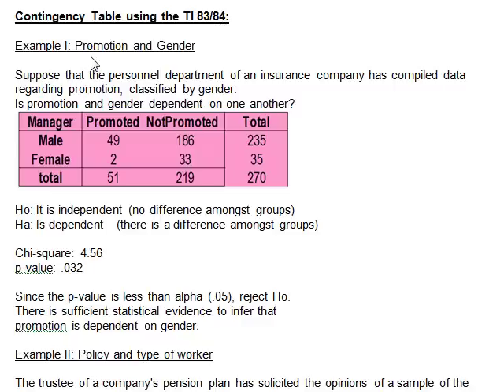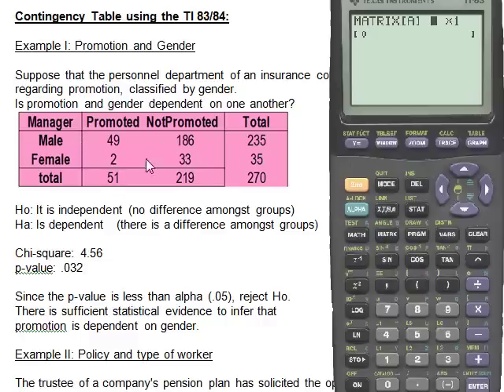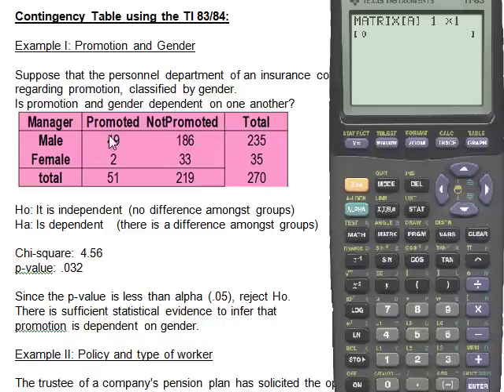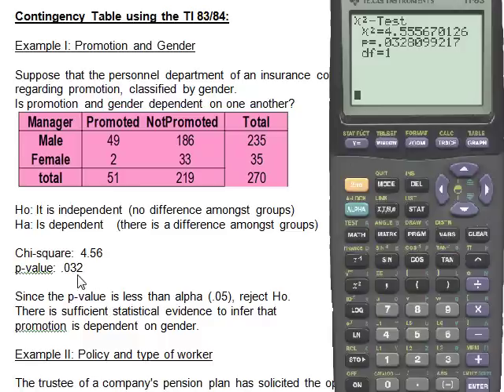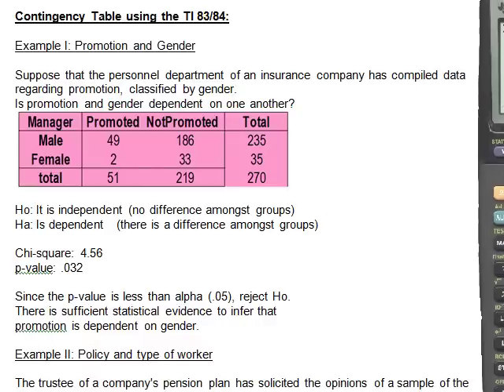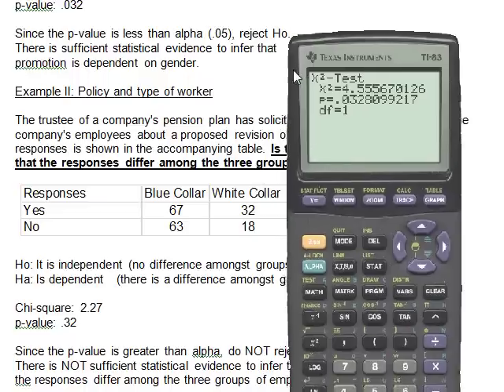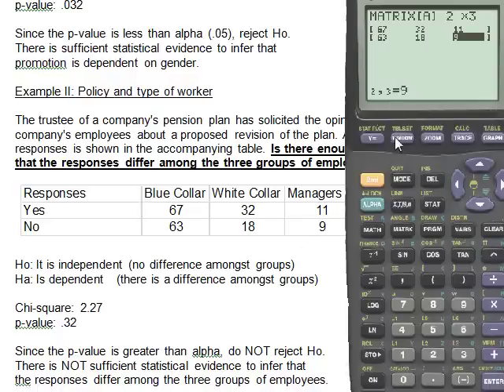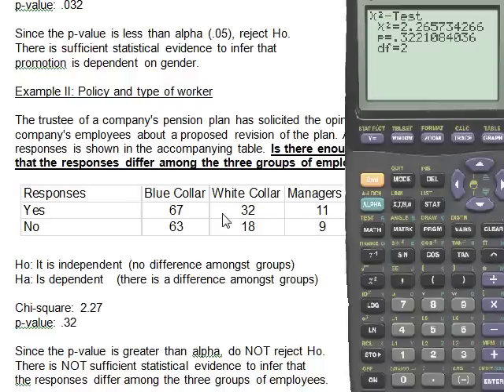Contingency Tables on the Ti83 Calculator